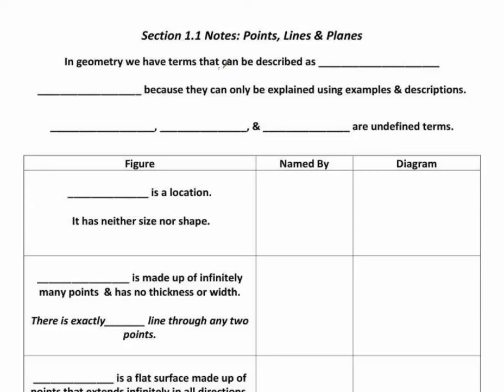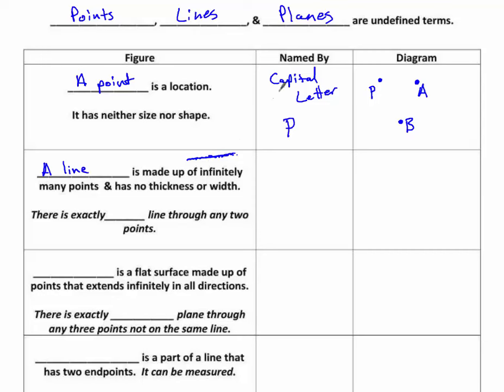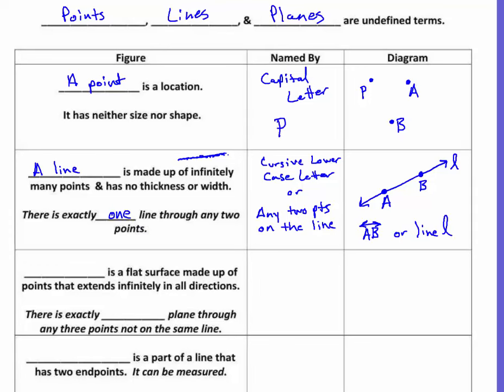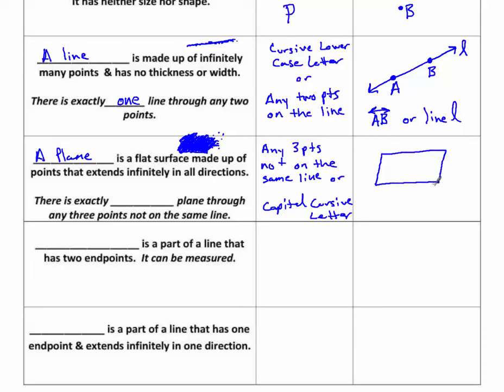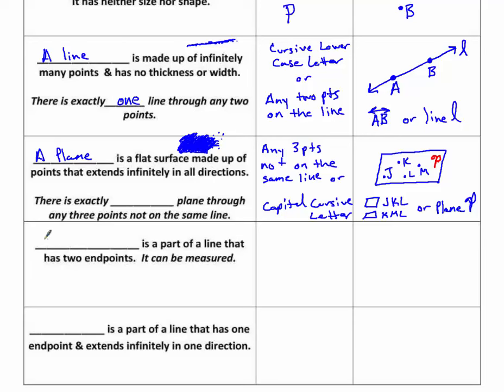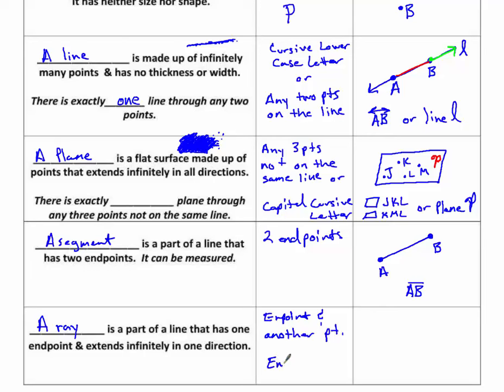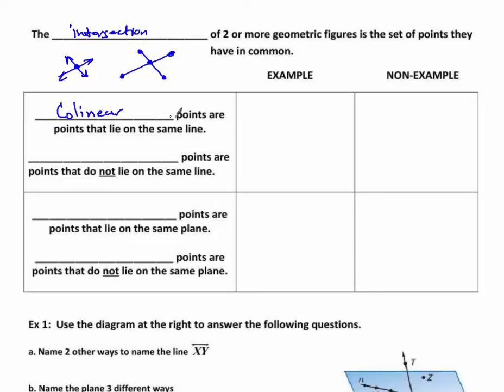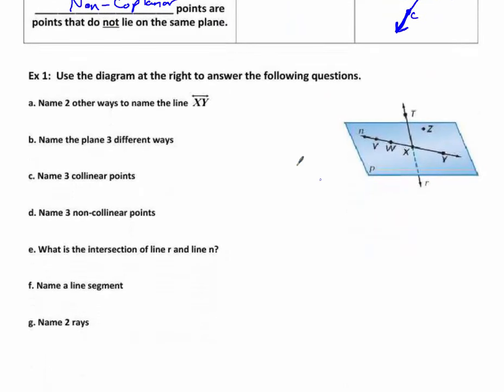Geometry 1.1 - Points, Lines, Planes